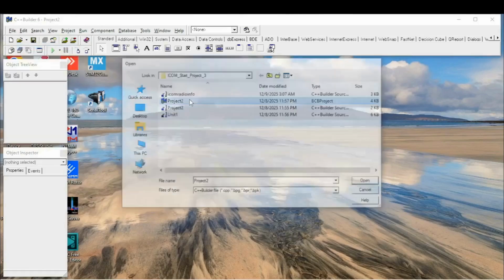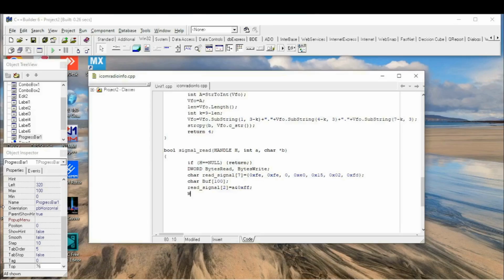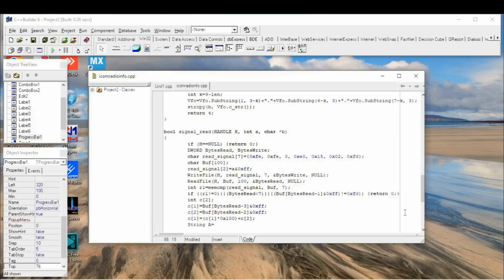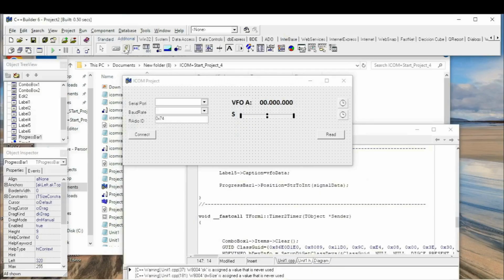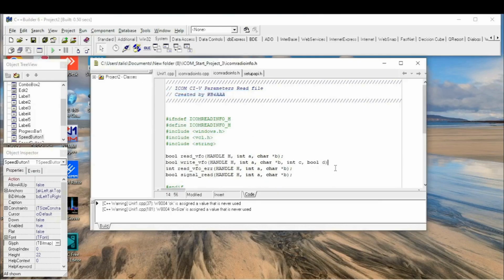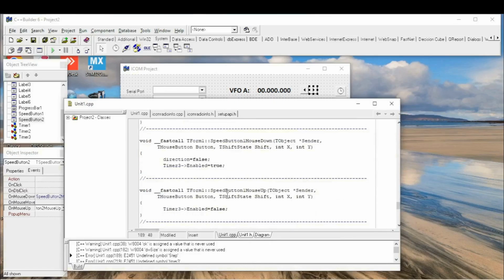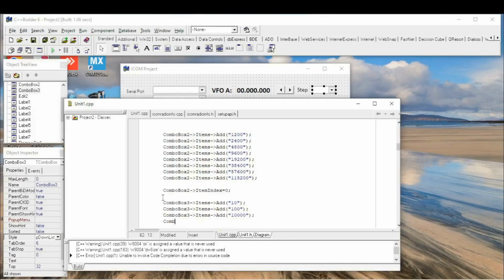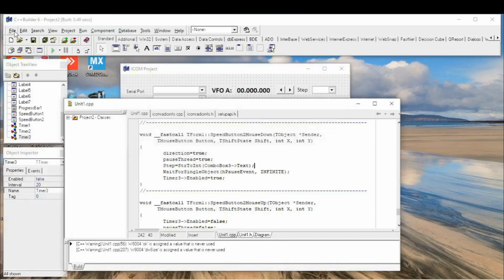How to Write Frequency into ICOM using CI-V and read S meter. Part 4.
In this video we will add option to read S meter signal level and make option to write frequency from the program to Icom radio by CI-V command.
Before makeing external tuning knob on STM32 microcontroller next video we will add RIT and volume read/write finctions.